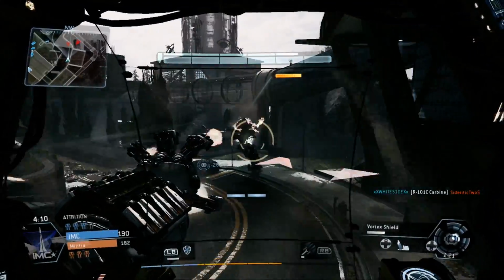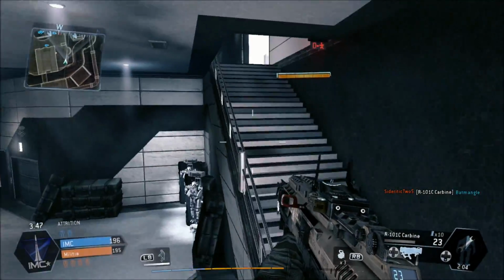1000 View GFX Pack Giveaway (Titanfall First Impressions and Videos)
Hey guys, ThatPoisoned here, and today I'm bringing you another video!

GFX:
(10$ for bg or free with shoutout for 5k plus)

Computer:

SLI GTX 660 TIs
Intel i5 4570k
Asus K87 Pro
Corsair Vengeance 8 GB
Razer Naga
Razer Deathstalker
2 HD Monitors
750GB 7200 RPM HDD

Console:

Xbox One

Dell Inspiron i5 Laptop

Tags (Don't Pay Attention): call of duty ghosts multiplayer gameplay high score team kaliber optic gaming high killstreaks flawless m16 mp7 pm9 mp9 g18 claymore acr mtar fal smr an94 msmc pdw chicom skorpion evo peacekeeper hamr lsat high scoring gameplay commentary dual com i have swag wo you swag new black ops 2 reveal ghosts trailer xbox one xbox 360 ps4 ps3 ps vita wii wiiu moab nuclear flawless 100 plus 200 nonlethal uav blackbird vsat call of duty, call of duty modern warfare 3, call of duty acr, acr assault rifle, cod acr, cod ghosts acr, adaptive combat rifle, bo2, black ops 2, assault rifle breakdown, cod gun breakdown, acr 6.8, best gun acr, acr vs acr 6.8, cod 4 deagle, golden deagle, desert eagle, mw2 deagle, mw3 deagle, ak47 breakdown, cod 4 gold ak, ak, cod ak-47 battlefield 4 trailer new bo2 multiplayer online gameplay call of duty "black ops 2" commentary xbox ps3 skunkwagons commentary
new bo2 multiplayer online gameplay call of duty "black ops 2" commentary xbox ps3 skunkwagons commentary
new bo2 multiplayer online gameplay call of duty "black ops 2" commentary xbox ps3 skunkwagons commentary watch dogs scar-h scar-l scar mac miller steam nuclear with every gun triple nuclear double flawless free for all quad ghosts kem strike double triple quad worlds first axr odin loki helo pilot remington sc2010 mtar bizon honey badger flawless double kem fad vepr 100 killstreak secret spot glitch hack cod ghosts hack how to get prestige 10 cod ghosts how to get kem strike easy kem worlds fastest kem 10 second kem trickshot only kem 10 second loki ffa win trickshot only nuclear trickshot only